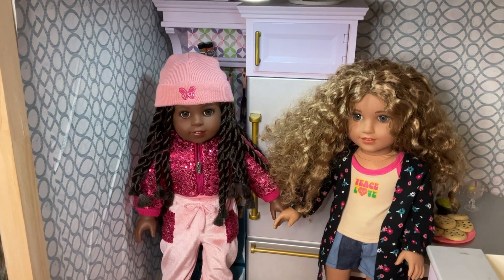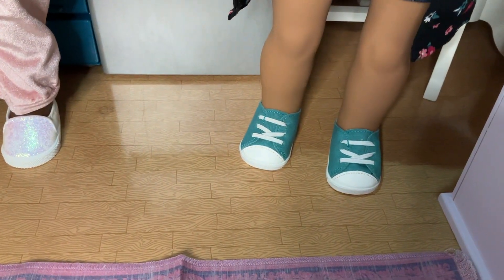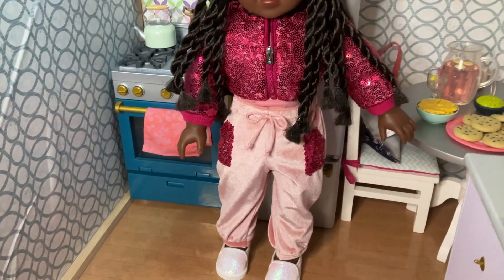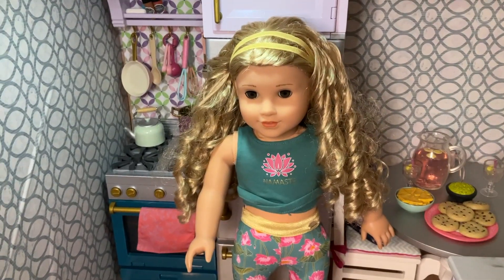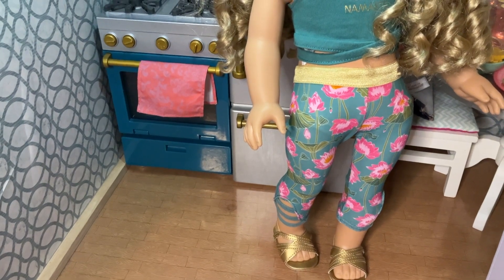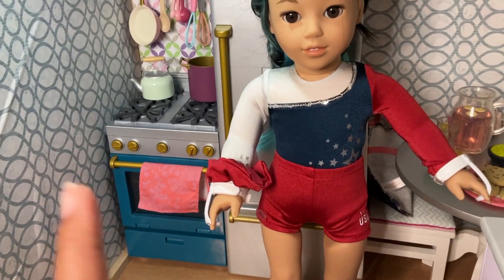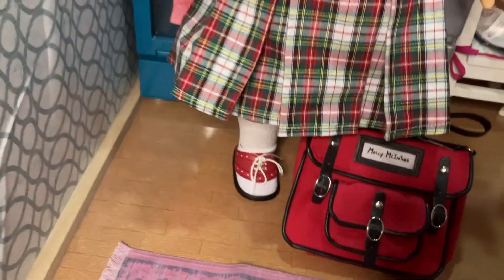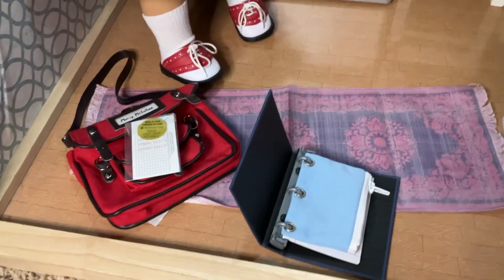American Girl Haul Review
Hey Guys, check out my review of the last haul I had. Didn't see it? Take a look at the cards linked in the video. Thanks so much for your support. The support is much appreciated.